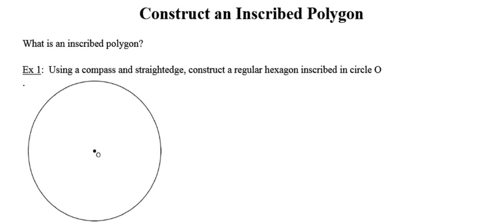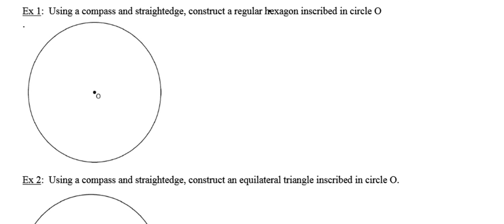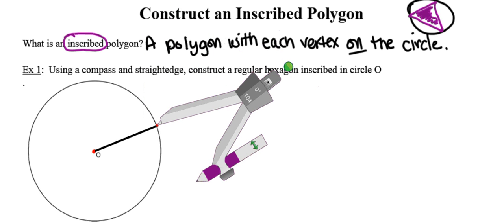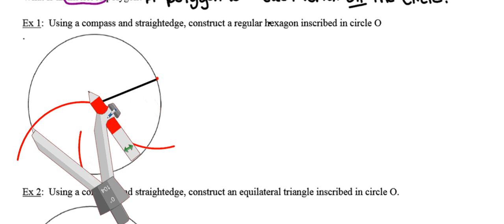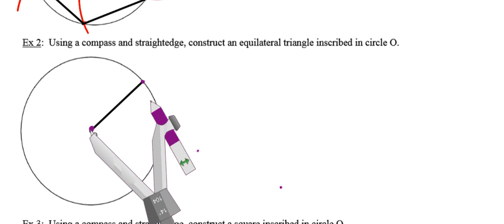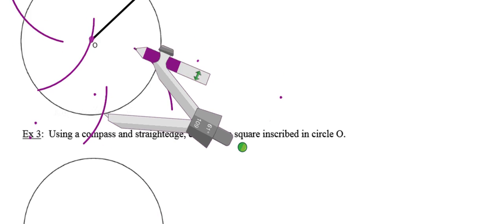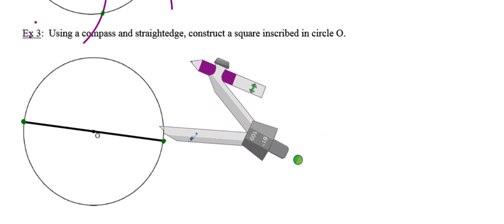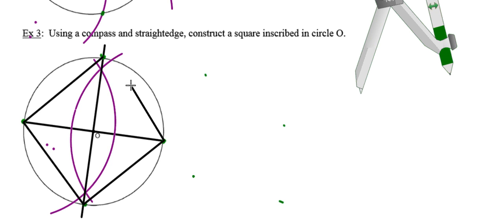Construct an Inscribed Polygon